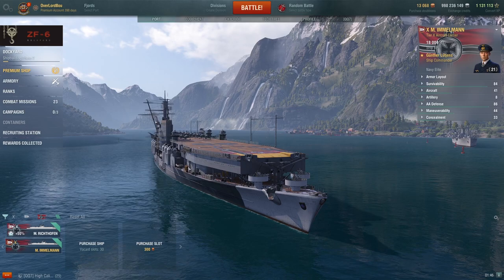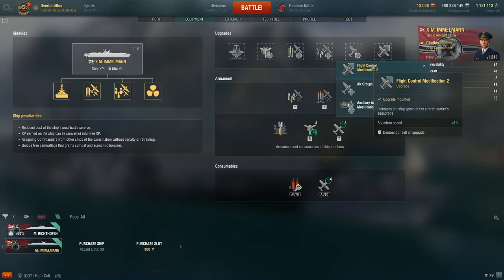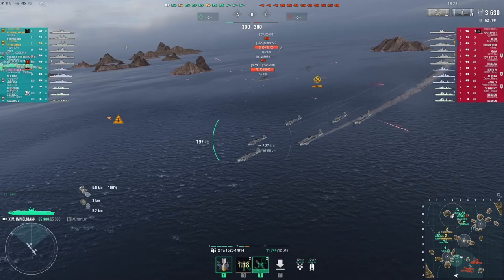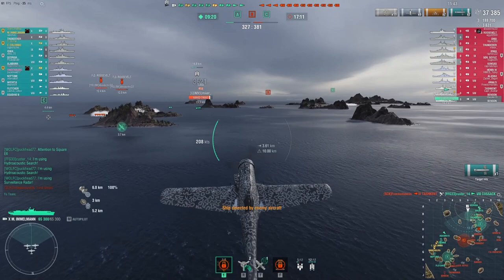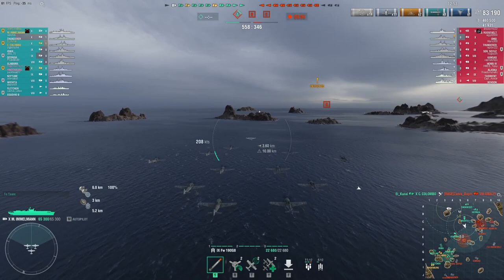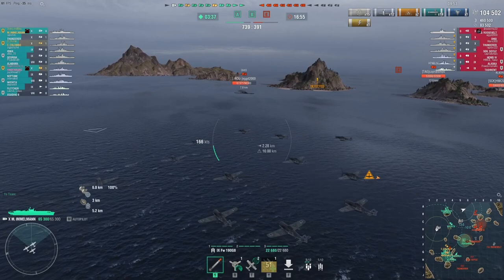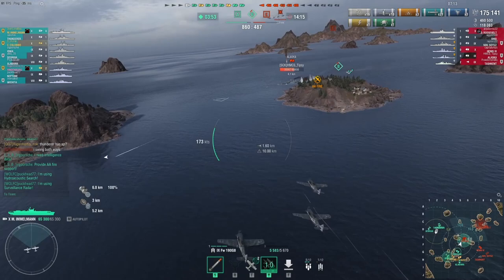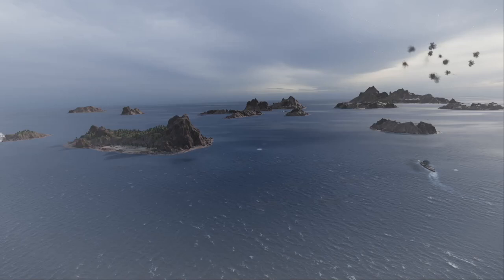Immelmann - Review | World of Warships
OverLordBou from QQ7 and Your_SAT_Score from O7 review the new tier X German Coal ship - the Aircraft carrier Max Immelmann. This video includes a gameplay discussion and the captain skill build.

Stream Schedule
( Streams Daily around 5:30pm est )